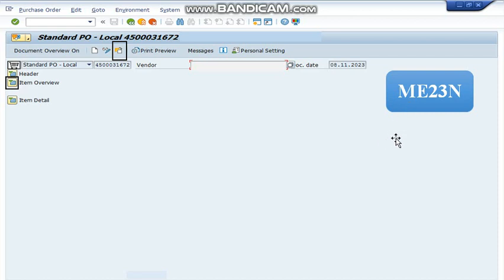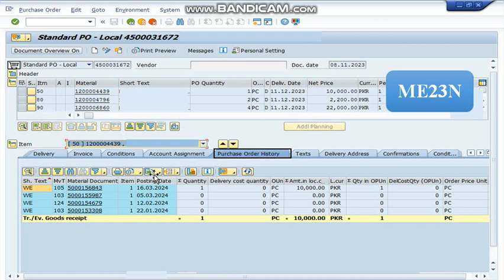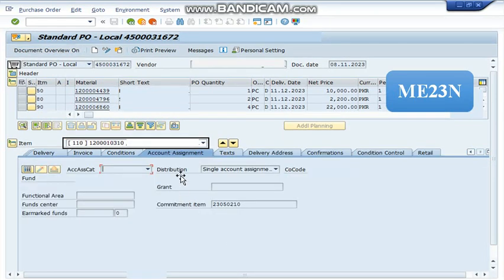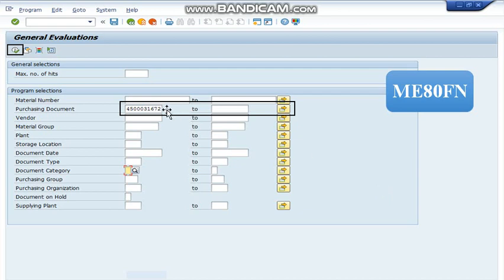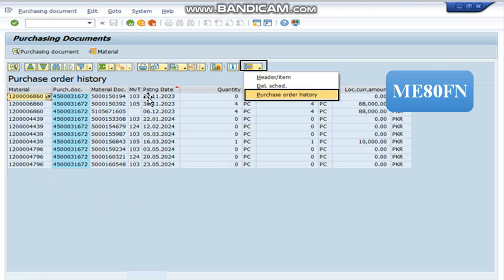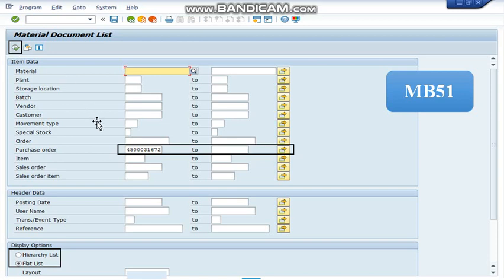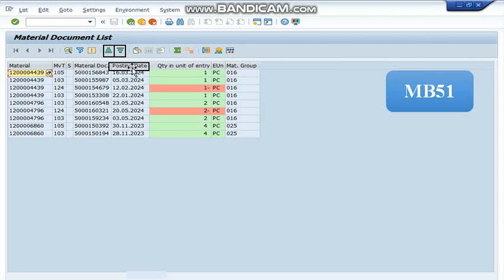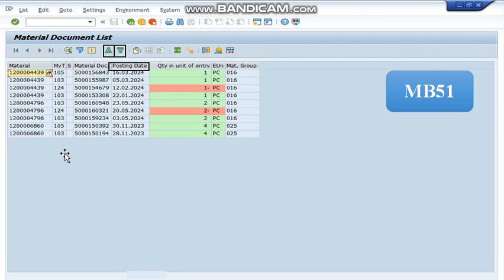Overview of Purchase Order History in SAP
In this video you will learn  about Purchase Order History using 3 different transaction codes ME23N, ME80FN and MB51 in SAP.

My goal is to share SAP related content and conceptual solutions which are easy to learn, understand and apply at your workplace.